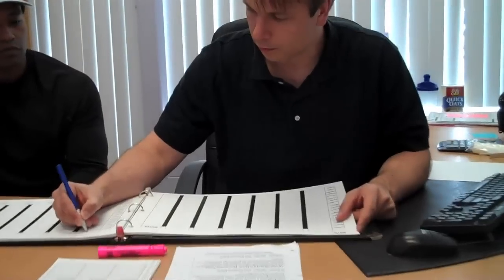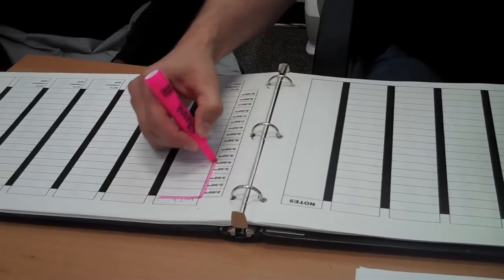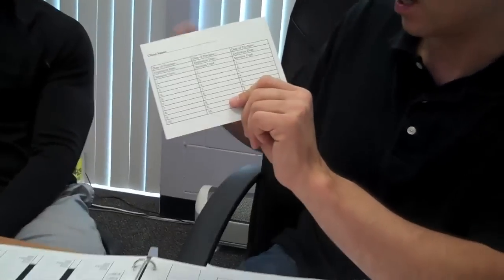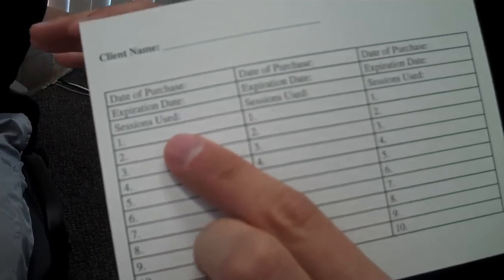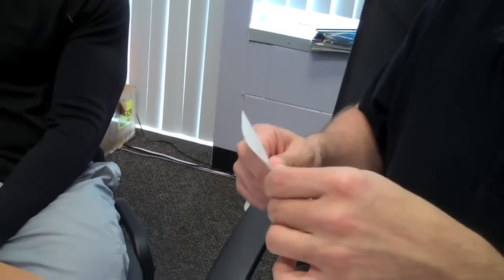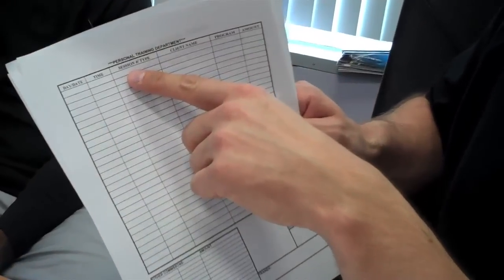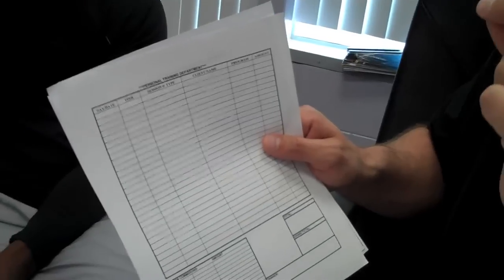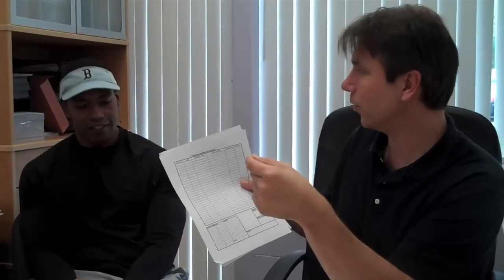Personal Training Business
How to start up a personal training business very quickly with a schedule, price and commission system.